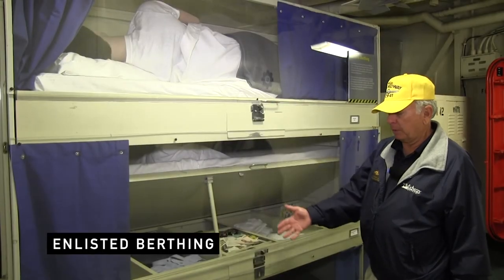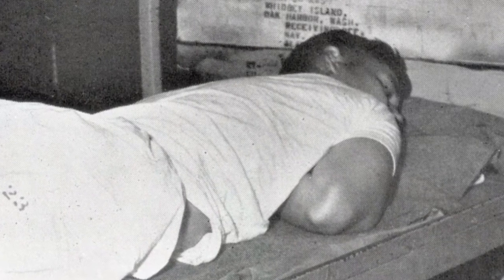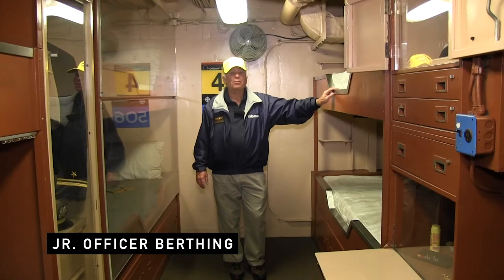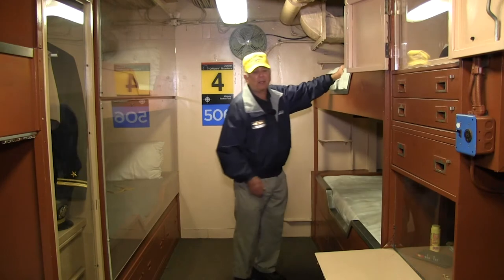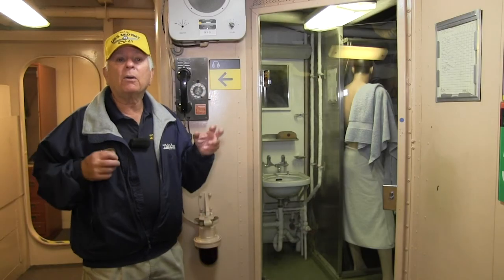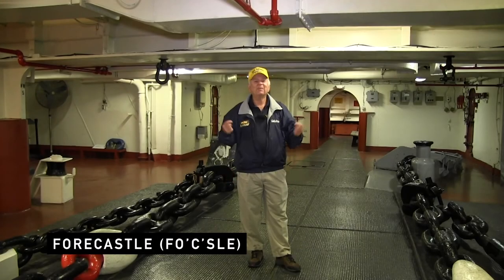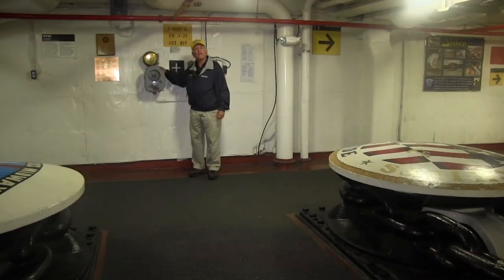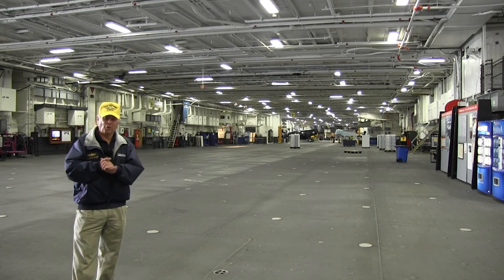Tour Berthing & the Fo'c'sle | Midway Declassified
In response to COVID-19 health and safety protocols, the USS Midway Museum has created below-deck video tours led by our Midway volunteers!  While select tour routes are closed during this time, we are excited to share these spaces with you via video in this series entitled, Midway Declassified.

ABOUT BERTHING & THE FO'C'SLE
If you were a sailor aboard the USS Midway your private space was very small.  Beds, or bunks, were stack three high and there was not much room to store clothing and other personal items.  Officers had slightly more spaces in their bunkrooms, but not by much.  The forecastle, or fo’c’sle, was the domain of the ship’s boatswain mates. Here the chains for the ship’s massive anchors could be found.

ABOUT MIDWAY
The USS Midway Museum is a historic naval ship museum and the most visited ship museum in the world, comprised of over 60 exhibits and 30 restored aircraft. Midway is located at 910 N Harbor Dr. San Diego, CA 92101.